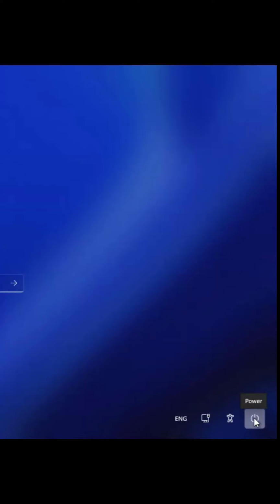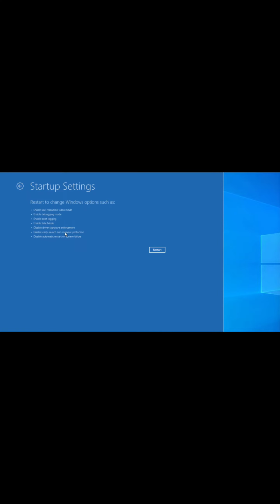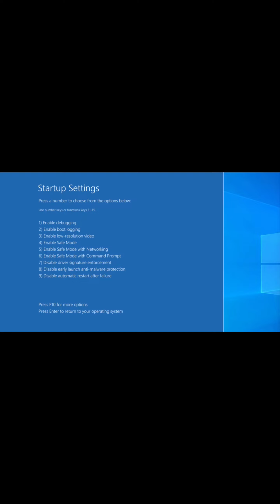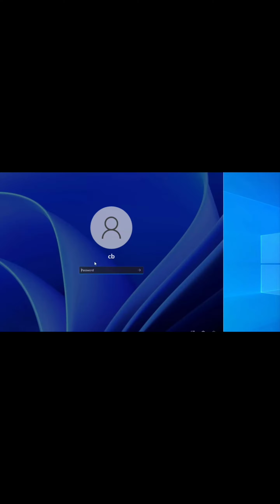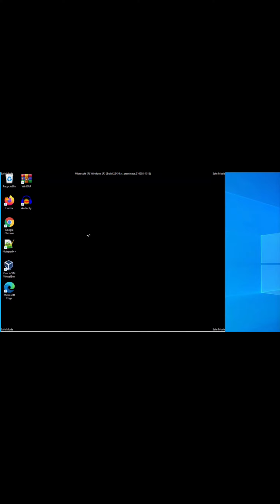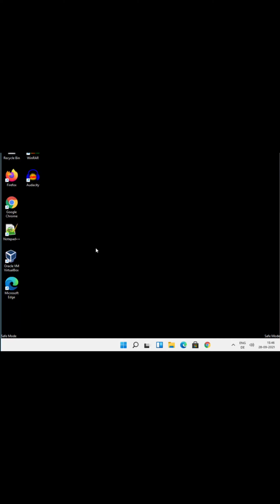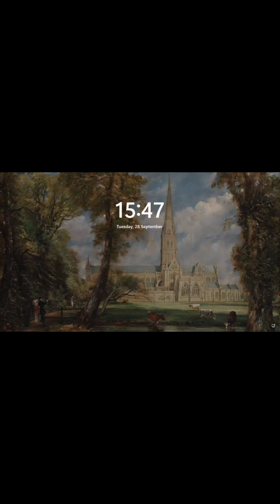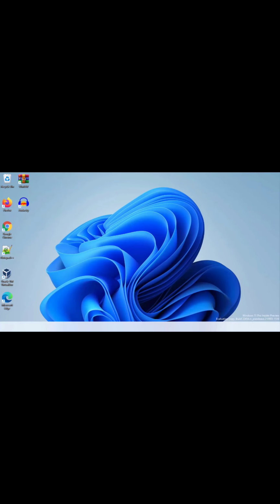How To Fix Windows 11 Login Problems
Fix Windows 11 Login Problems